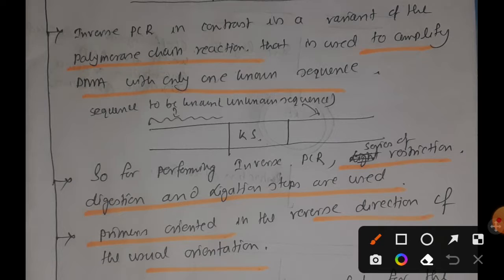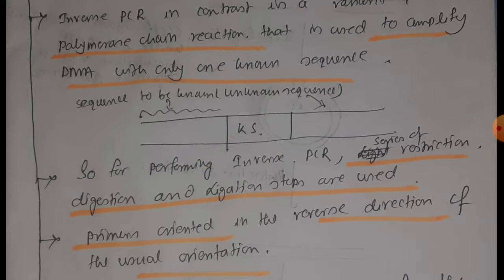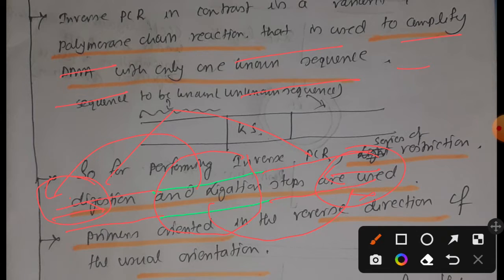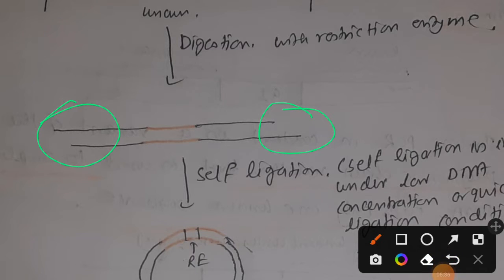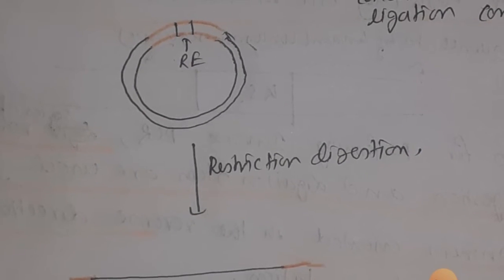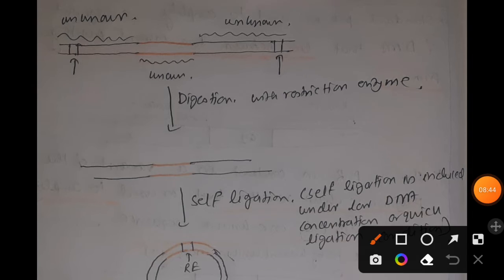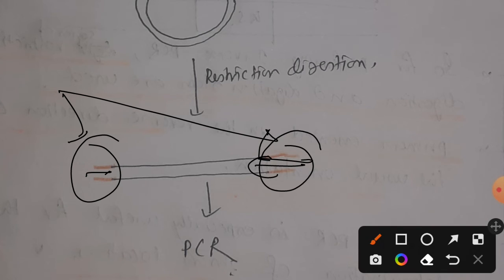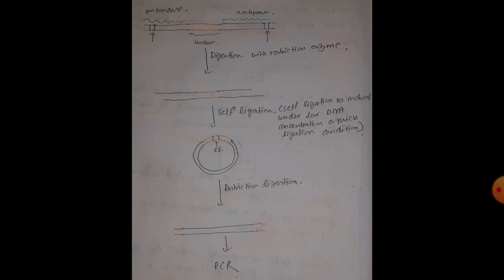Inverse PCR GAT-B